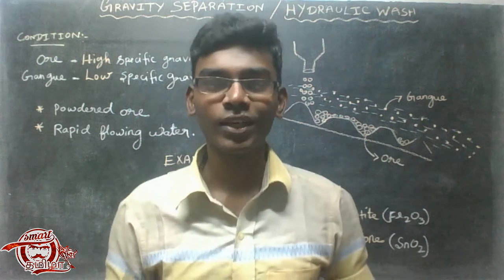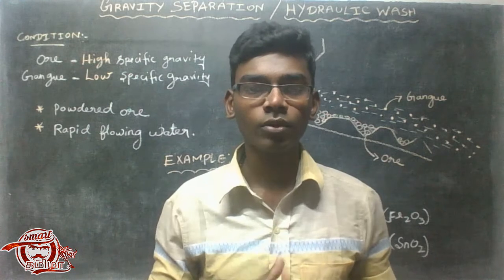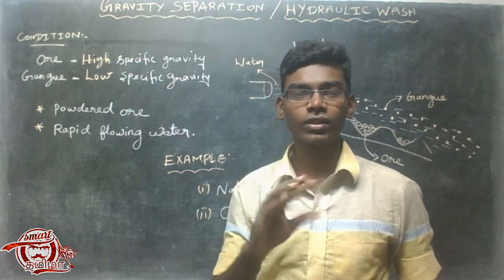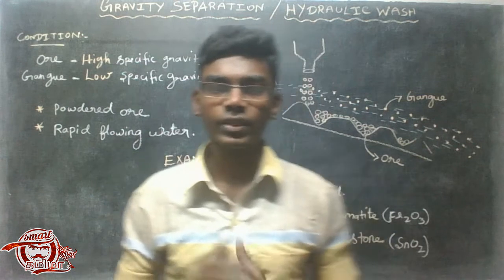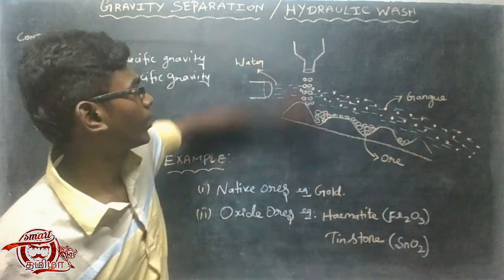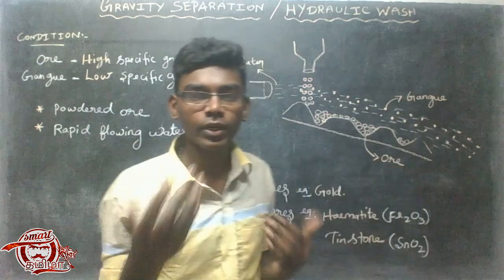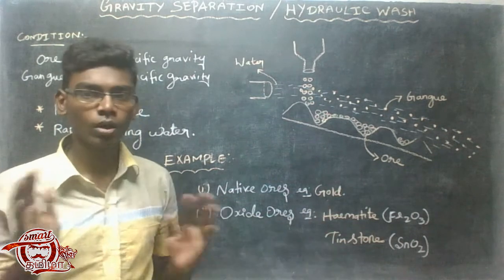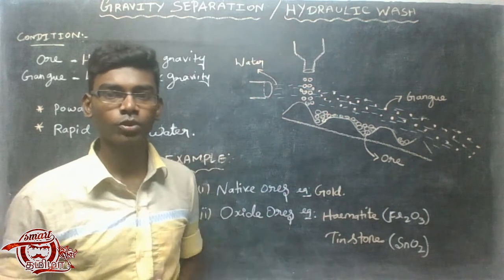Gravity Separation | #5 | Metallurgy | Tamil | 12th Std Chemistry I Smart Tamizha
Learn in Tamil about Gravity Separation ( Hydraullic Wash ) Which is the one of the method of concentration of ores , Mainly used for Oxide ores and Native Ores
Simply Explaining the Chemistry Concepts in Our Mother Language Tamil .
Be Smart ; Think Smart ; Work Smart because we are SMART TAMIZHANS.
_ _ _ _ _ _ _ _ _ _ _ _ _ _ _ _ _ _ _ _ _ _ _ _ _ _ _ _ _ _ _ _ _ _ _ _ _ _ _ _ _ _ _ _ _ _ _ _ _ _ _ _ _ _ _ _ _ _ Our plan is to Share something what we know in a chemistry and something knowledgeable contents to you who search knowledge in YouTube .
We try to complete the 12th Chemistry Book 2019 new syllabus , with easy and simple way in Tamil . Since there are only few channels to give educational contents in Tamil , We try a new step to change something which we can .
Our playlist on 12th Chemistry 2019 new syllabus from TNSCERT is below